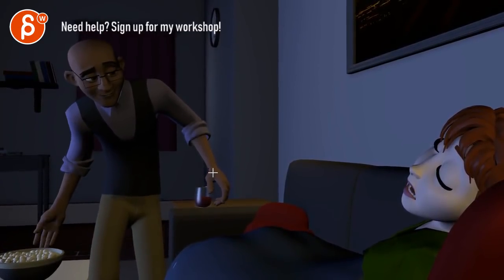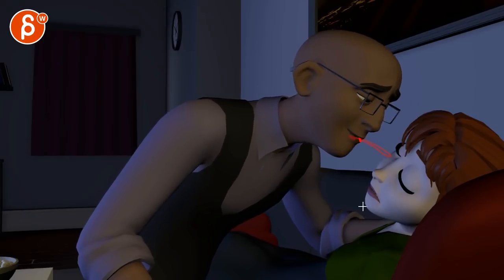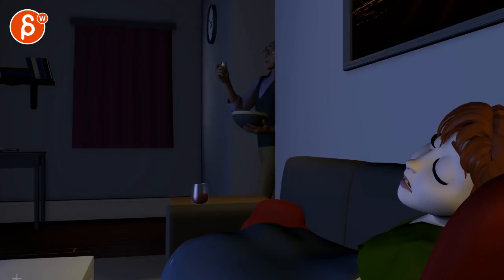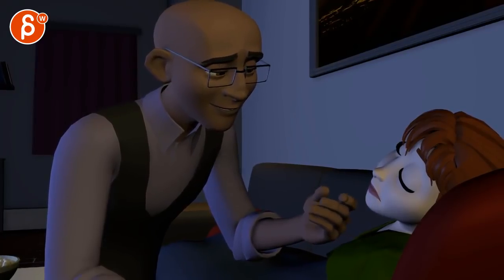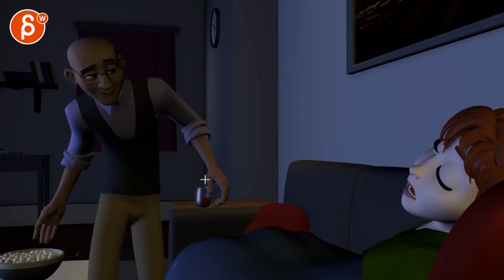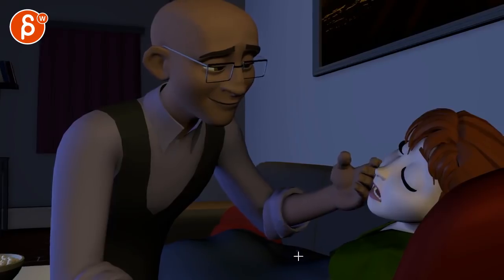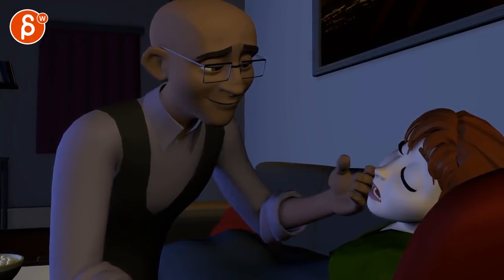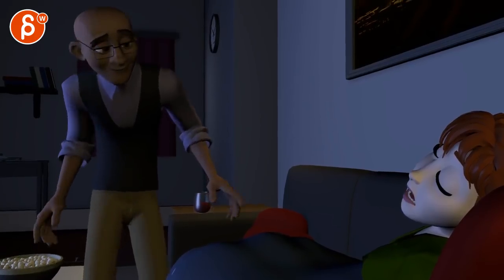Animation Workshop Maxi Keller #4 (2019)